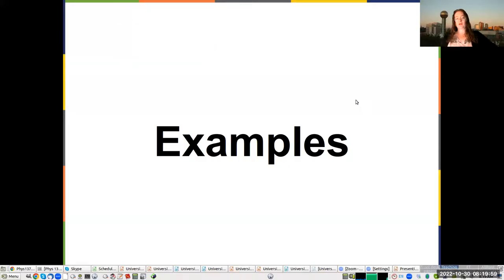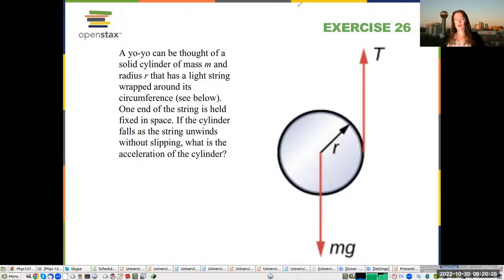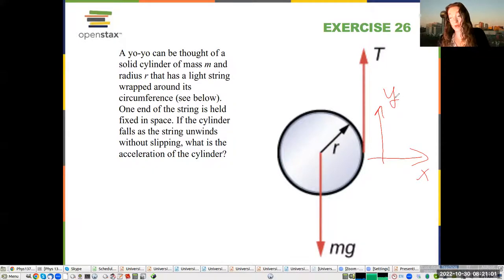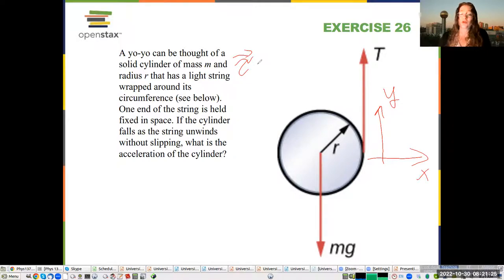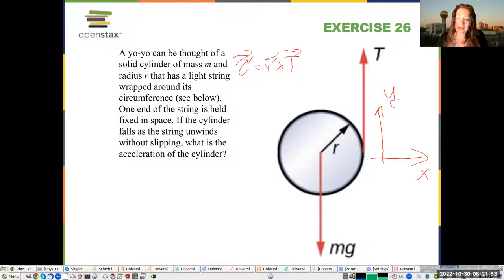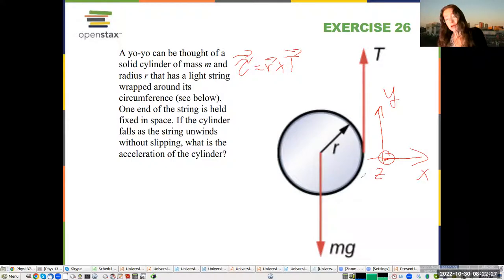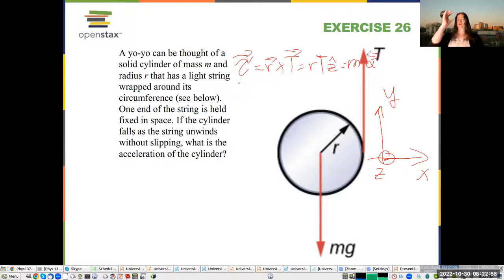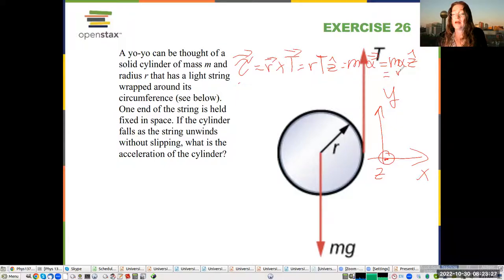Intro Physics Chapter 10 Fixed Axis Rotation - Part 2